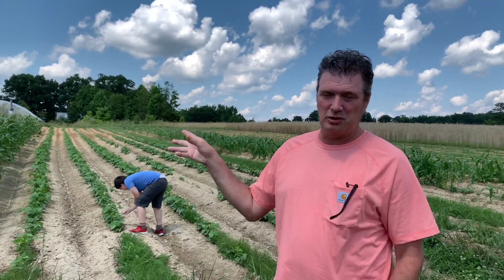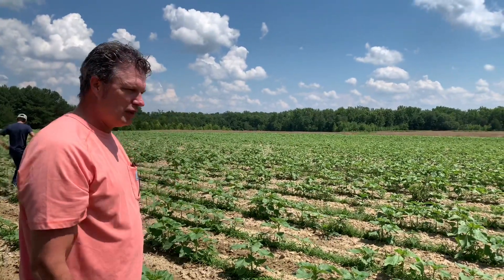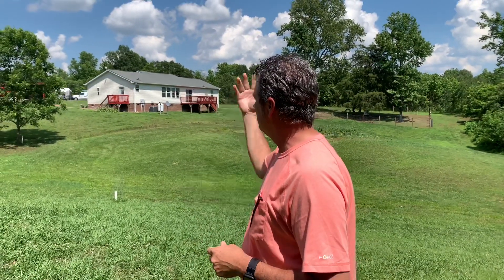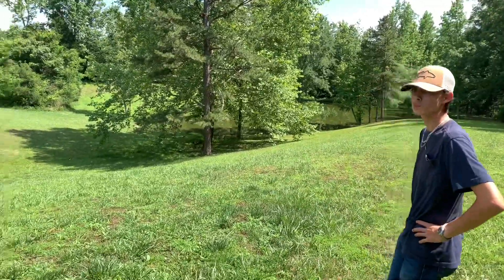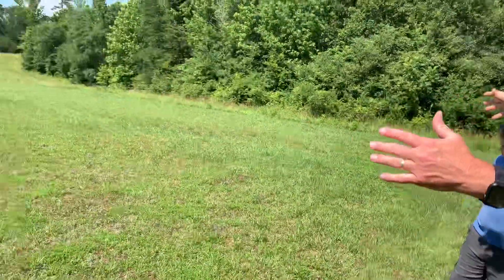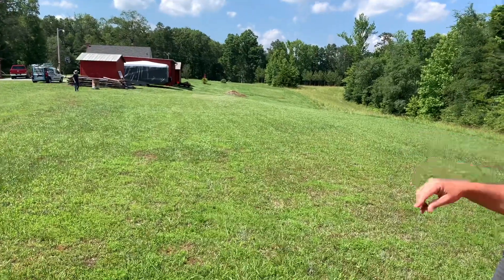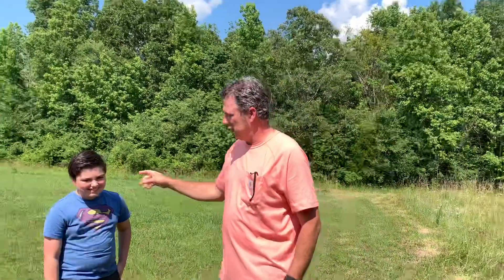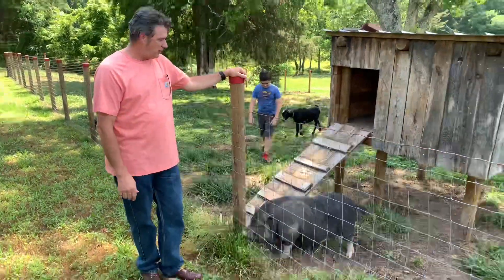Garden update and Family Introduction